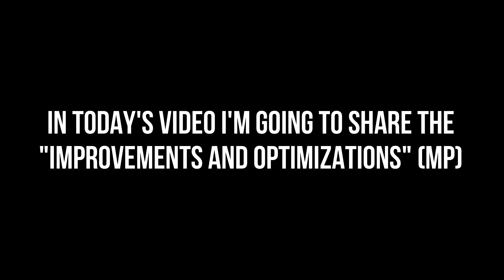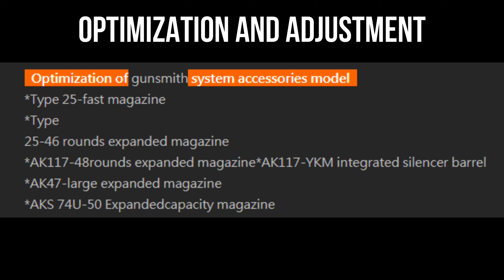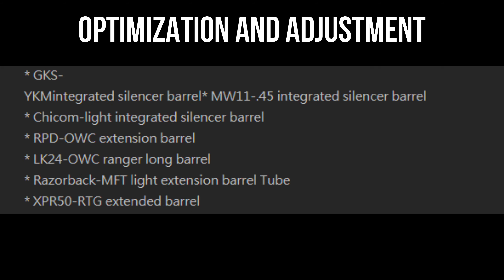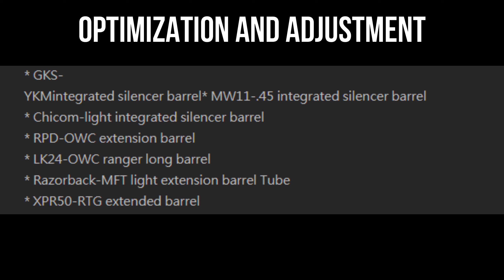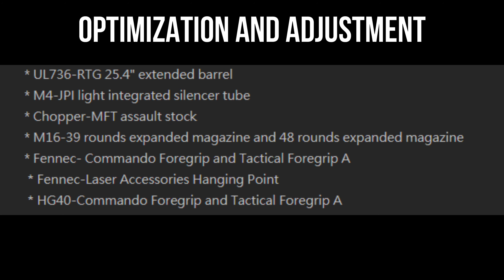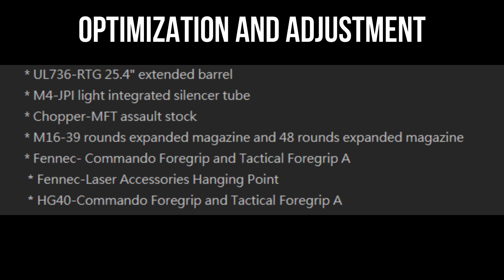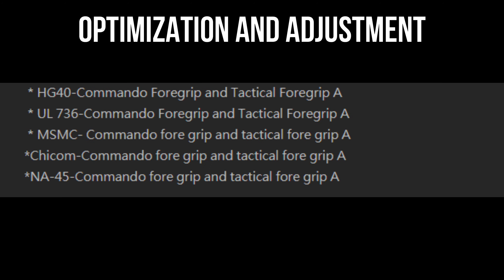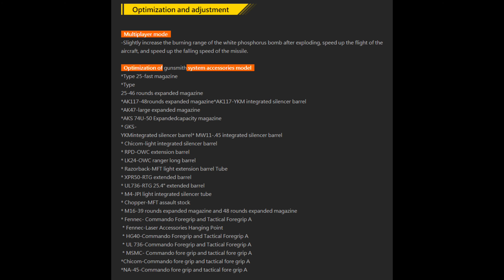*NEW* OPTIMIZATION AND ADJUSTMENT in Season 3 | COD MOBILE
ALL THE IMAGES/PICTURES AND MUSIC USED IN THE VIDEO BELONGS TO THE RESPECTED OWNERS.

➡ This video can't be re-uploaded to YouTube without my permission.